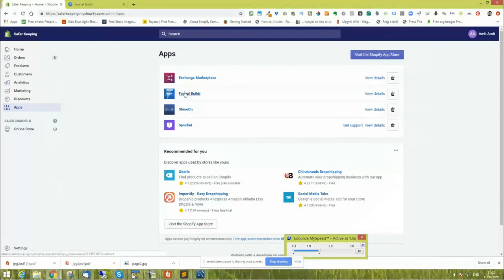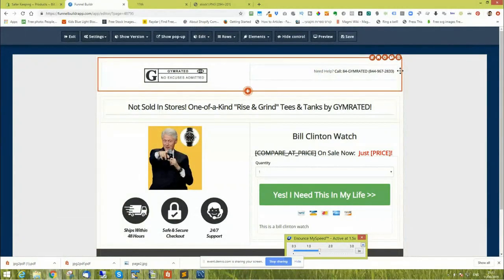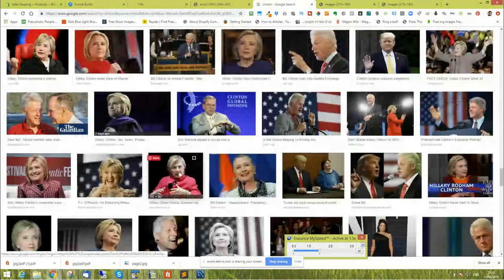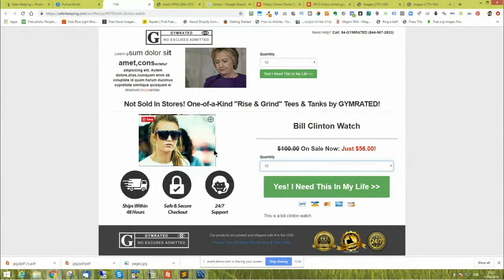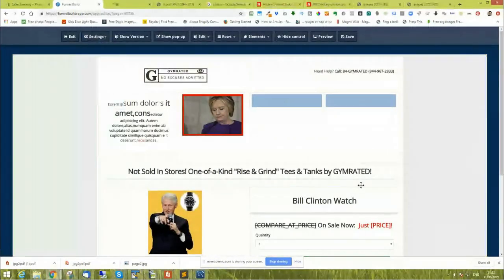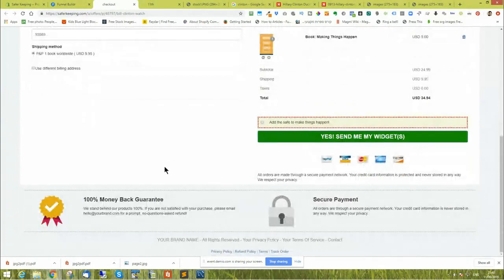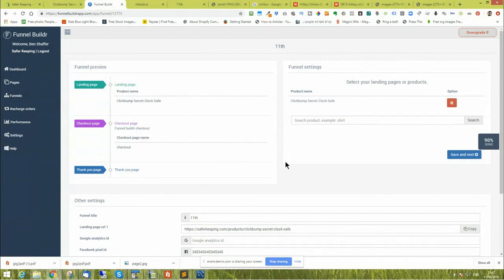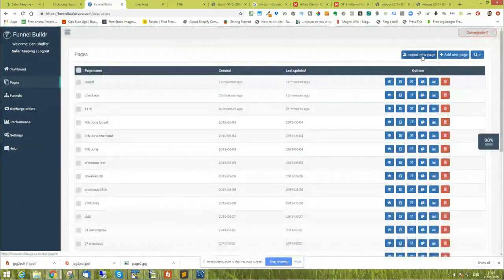Funnel Buildr 2.0 Overview Video June 2019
Showing all of the functionality of Funnel Buildr. Watch this first if you are unsure of where to start.